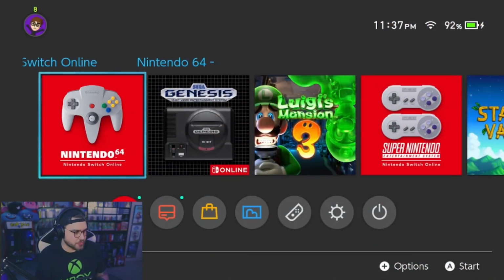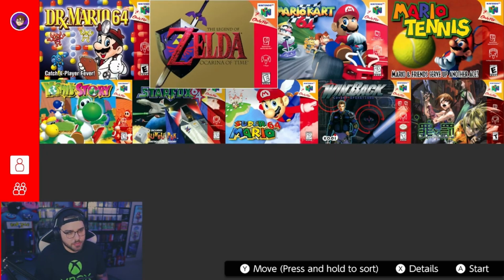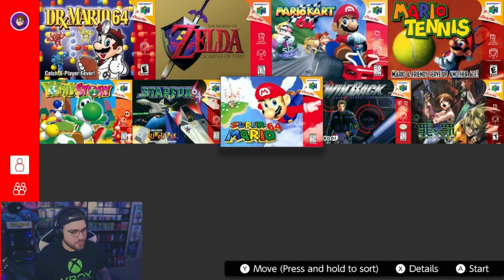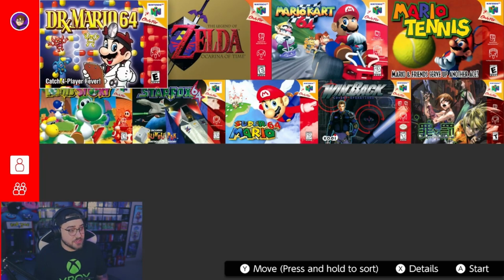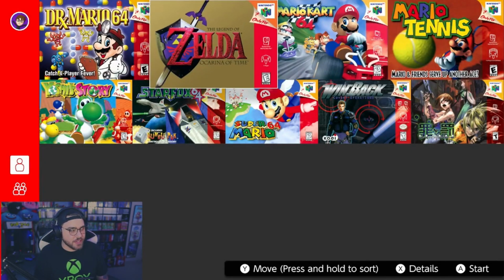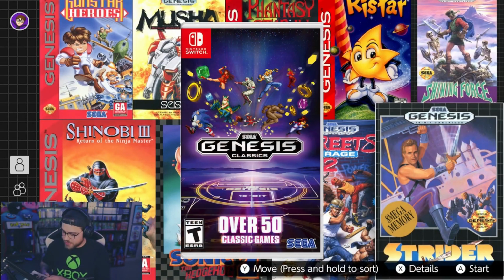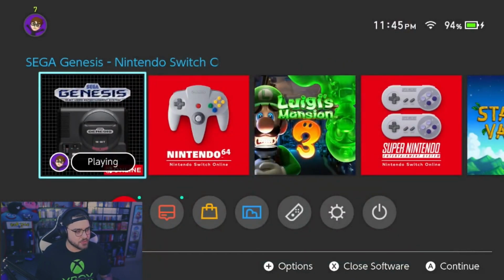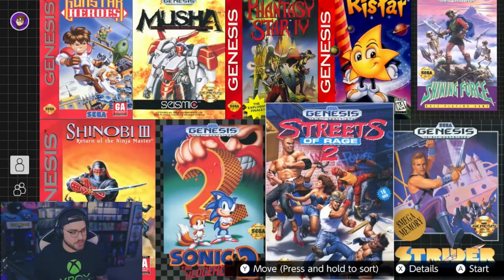NSO Expansion Pack. Is it worth $50 a year?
Hey all, today we are taking a look at the new Nintendo Switch Online Expansion Pack and giving my thoughts on the service as it stands now to see if it’s worth $50 a year or not.

/New Here?\

🌟 Hi! I'm The Somber Gamer, but you can just call me Somber. I've been an avid gamer ever since I can remember. Grew up playing the NES and the rest is history! You'll see me streaming a lot of retro stuff on this channel but I also do like modern games!
🌟 I started Twitch to find like minded individuals who also loved video games to an almost obsessive level. I also started this channel to make lots of friends and meet people all over the world!
🌟 If you'd like to suggest any games I should play then suggest away! I'm always up for finding new hidden gems or games I've never played before.

/Specs & Equipment\

💽 CAPTURE DEVICE: Elgato HD 60 Pro

📷 WEBCAM: Logitech c920

🖥️ CPU: AMD Ryzen 7 1700X 3.4GHz [3.8GHz Turbo] Eight-Core 16MB L3 Cache 95W Processor

💾 HDD: 1TB SATA-III 6.0Gb/s 32MB Cache 7200RPM HDD (Single Drive)

💽 MOTHERBOARD: GIGABYTE GA-AX370-Gaming AM4 ATX W/ Intel LAN, 2 PCIe x16, 3 PCIe x1, 8 SATA3, 1 M.2 SATA/PCIe

📹 VIDEO: AMD Radeon RX 580 4GB GDDR5 Video Card [VR Ready] (Single Card)